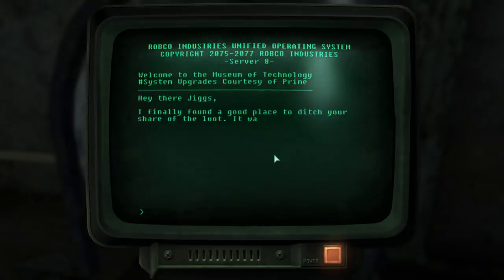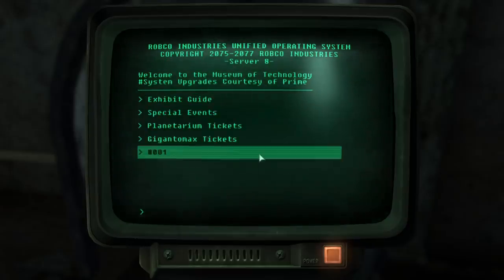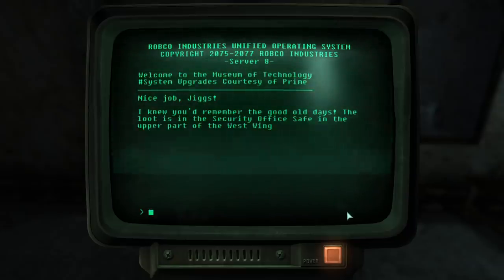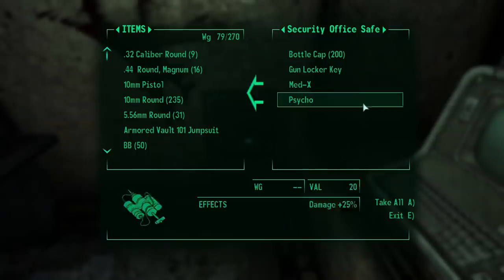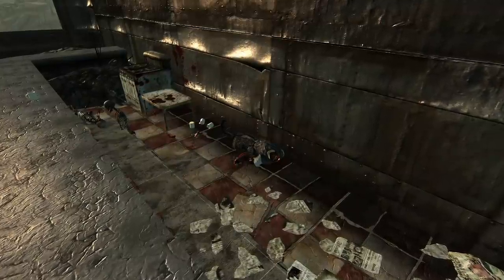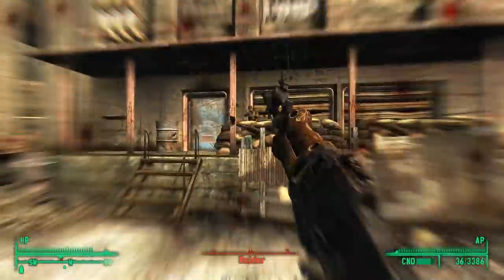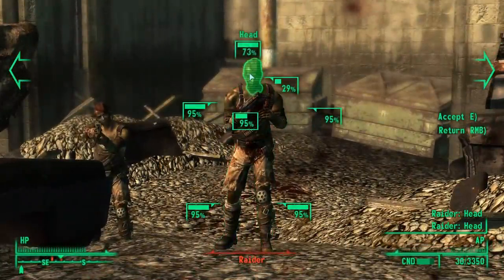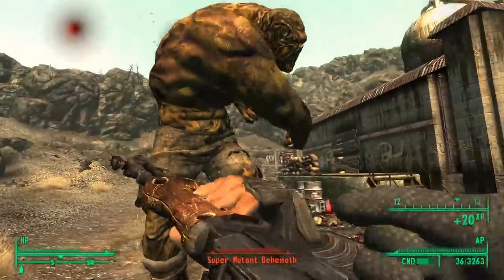Prime and His Xuanlong Assault Rifle in Fallout 3